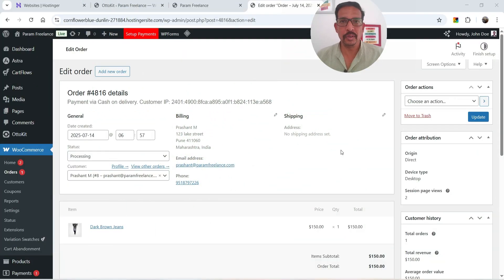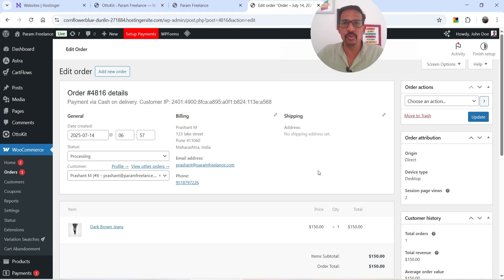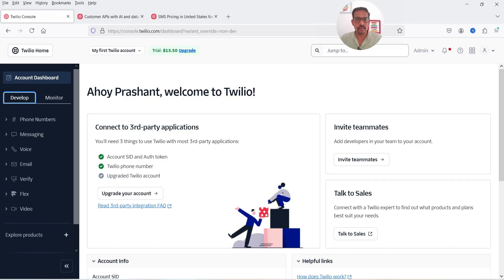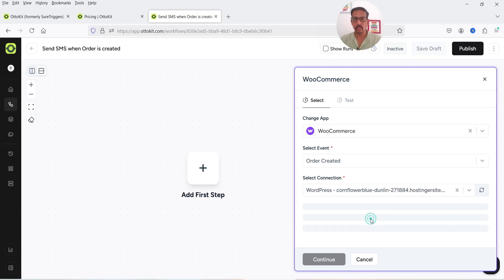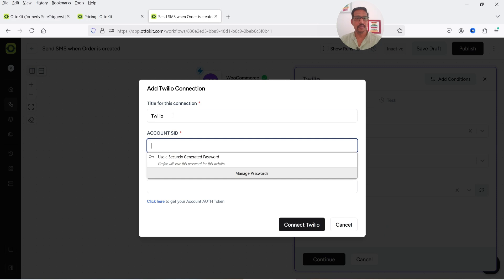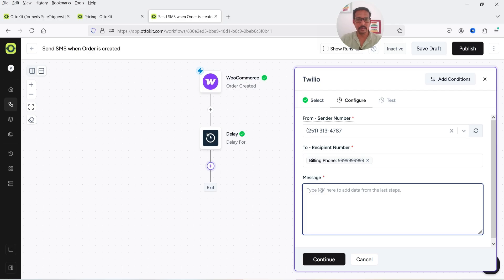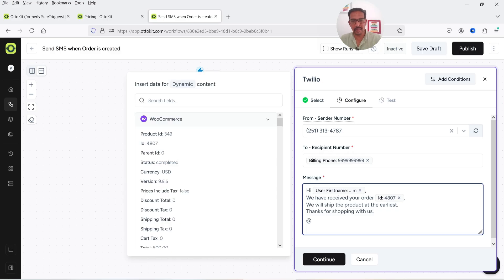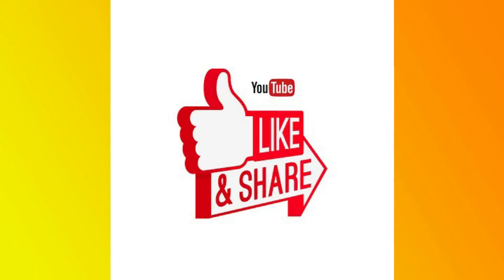Send SMS Alert for WooCommerce Orders | WooCommerce Notifications | OttoKit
In this video, I will show you how to Send SMS Alert for WooCommerce Orders. To send WooCommerce notification SMS, I am going to use OttoKit automation tool. I will use Twilio to send SMS notifications.

Notify customers via SMS through Twilio when their WooCommerce order is completed. Ensure timely updates for a better customer experience.

👉 Features of OttoKit
✅ Automate Visually With No Code Canvas Builder
✅ Wide range of integrations
✅ Integrate 1000+ apps
✅ Integrations with WordPress plugins
✅ Automation between multiple WordPress sites
✅ Schedule Automation and Set it on Autopilot
✅ Automate with Precision Using Conditions
✅ Automate Smarter with Advanced Filtering
✅ Transform Your Data with Formatters
✅ Multi-step automations
✅ Connect Your Apps With API
✅ Incoming Webhooks

👉 Topics covered in this video:
✅ Send SMS Alert for WooCommerce Orders
✅ WooCommerce Notifications
✅ How to send sms notification for woocommerce orders
✅ WooCommerce automation
✅ Automatically send SMS for WooCommerce
✅ WooCommerce SMS notification
✅ WooCommerce SMS alert
✅ Ottokit Tutorial

I hope that you will like this video on Send SMS Alert for WooCommerce Orders | WooCommerce Notifications | OttoKit.